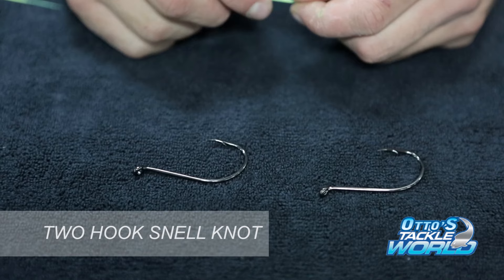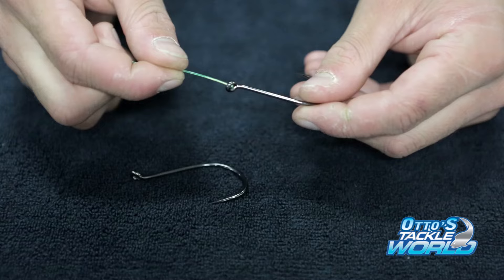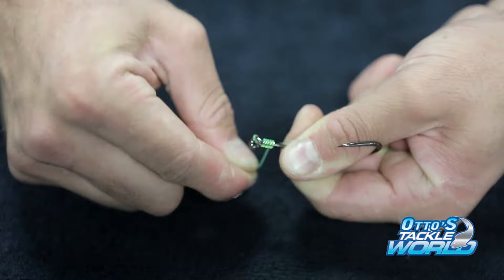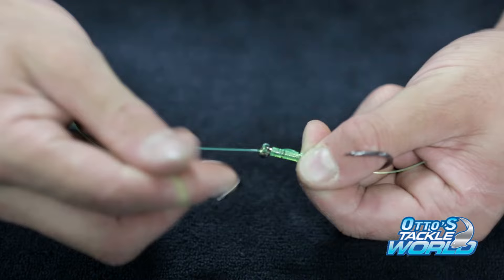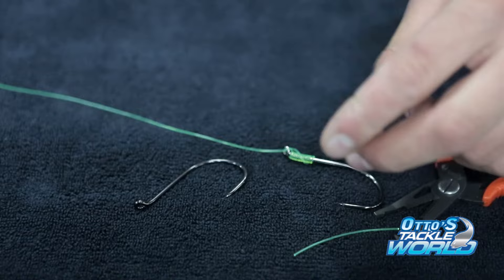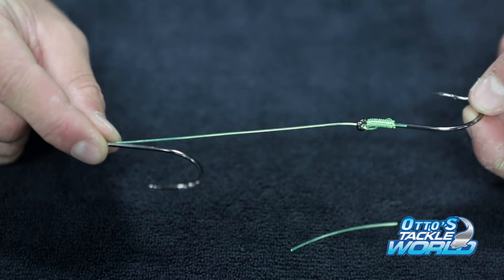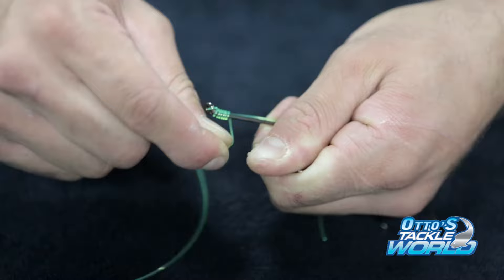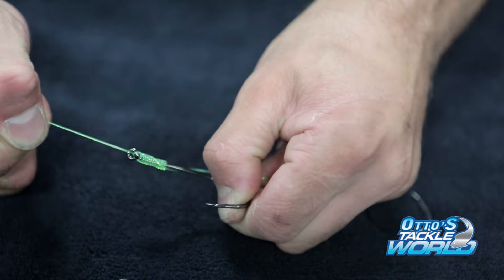Easy Fishing Knots - How to tie a Two Hook Snell Knot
The Snell Knot is an easy knot to use to tie your hooks to your leader. It is also a great knot to use to attach your second hook to your leader when rigging bigger baits like mullet fillets, strip or whole squid when targeting fish like Mulloway or Kingfish.